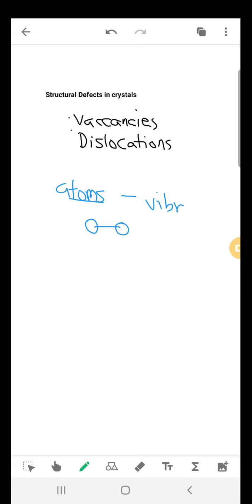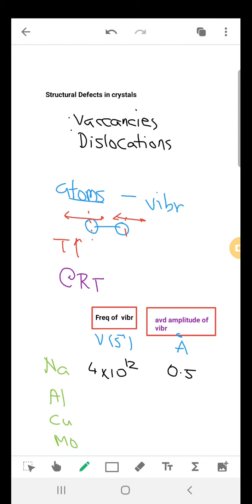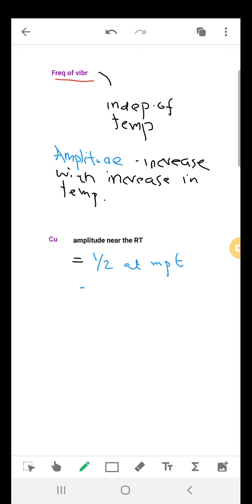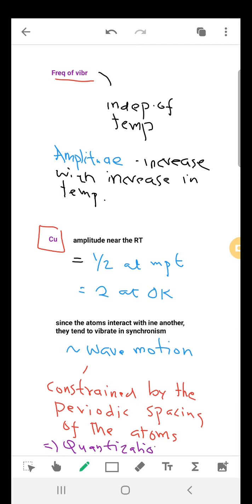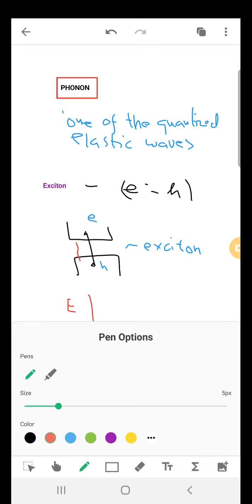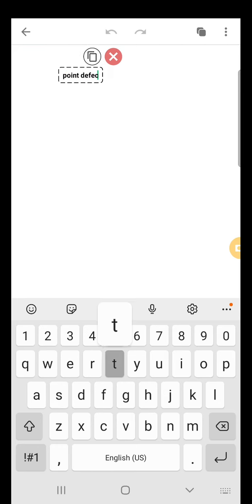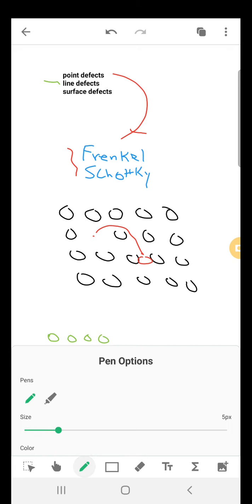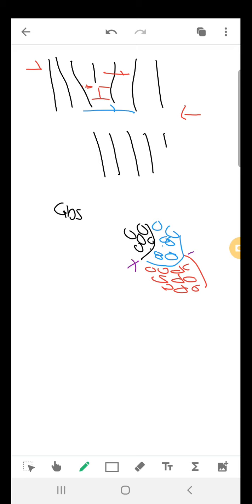185 Defects in crystals